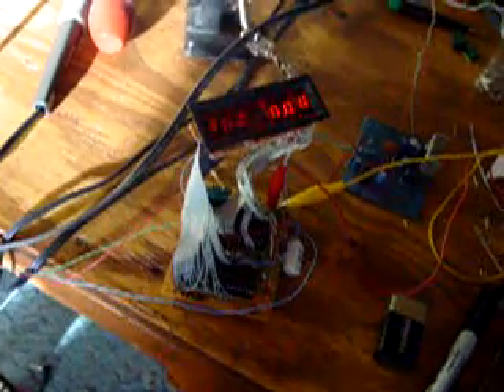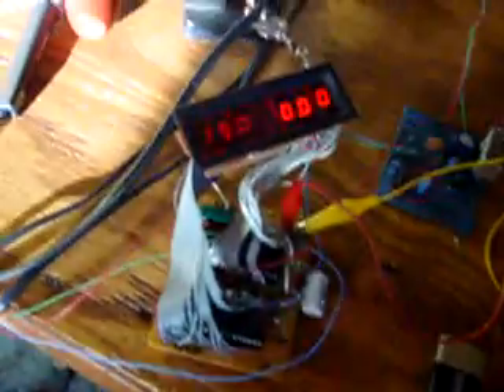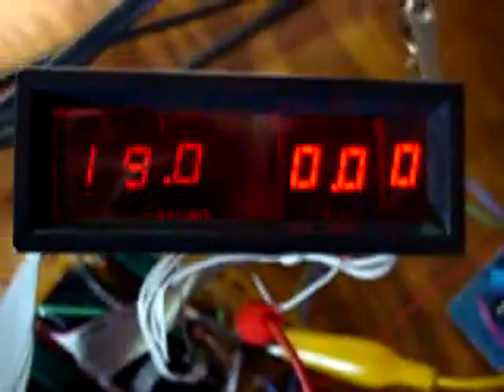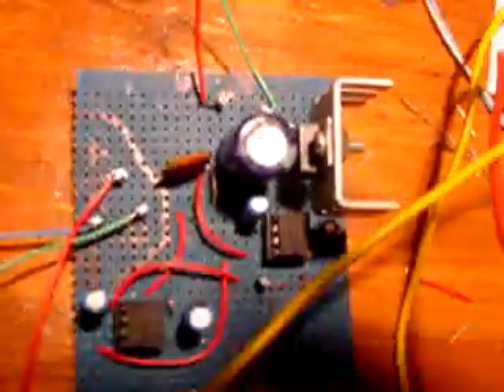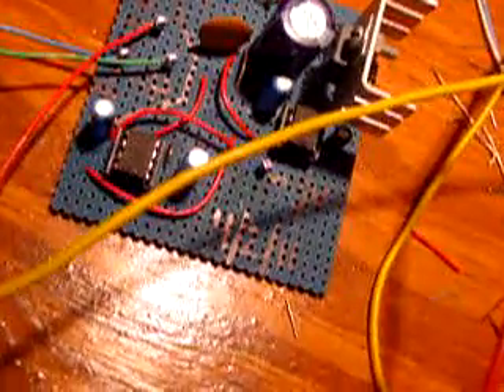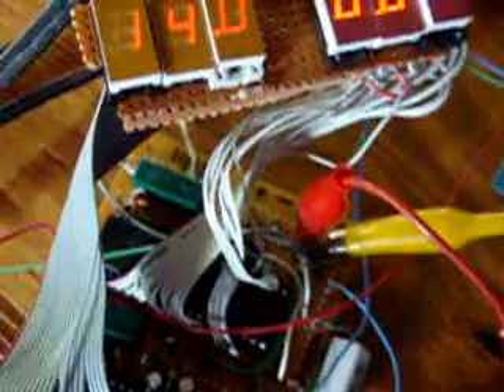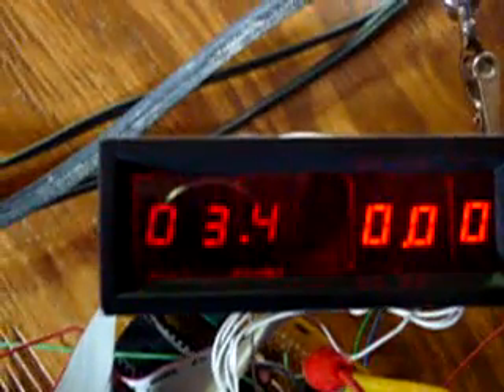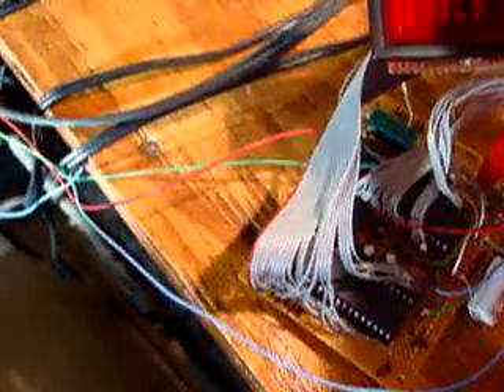Some volt/amp meter progress. (for my DIY power supply)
One of the modules is done and working. (all fully calibrate it after getting the other one done.